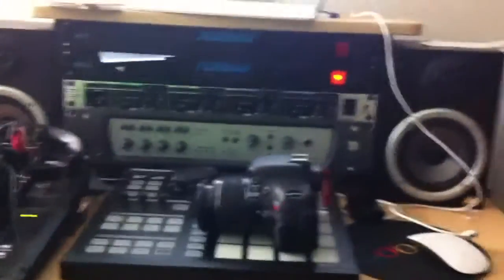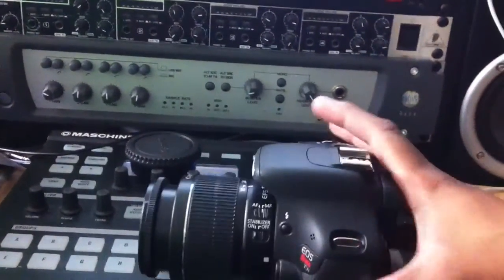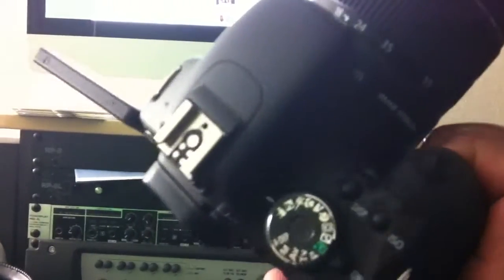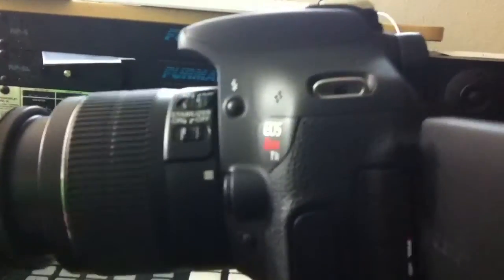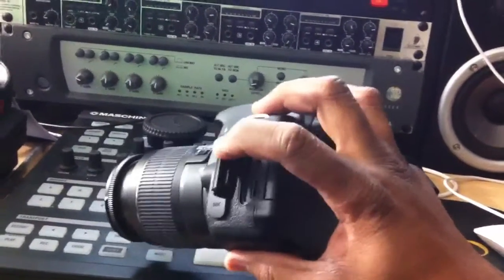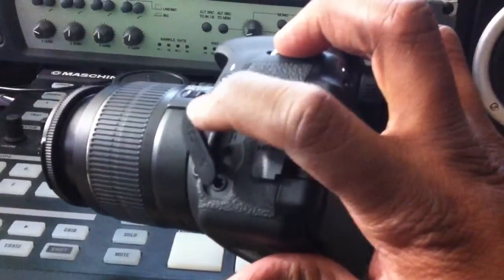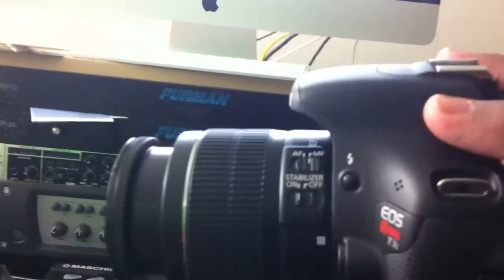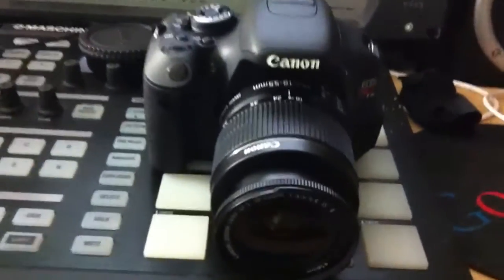Canon EOS Rebel T3i 18 MP CMOS Digital SLR Camera and DIGIC 4 Imaging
Canon EOS Rebel T3i 18 MP CMOS Digital SLR Camera and DIGIC 4 Imaging with EF-S 18-55mm f/3.5-5.6 IS Lens

TProduct Features
18.0 MP CMOS sensor and DIGIC 4 Image Processor for high image quality and speed.
ISO 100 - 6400 for shooting from bright to dim light.
Improved EOS Full HD Movie mode with manual exposure control, expanded recording with new Movie Digital zoom
Vari-angle 3.0-inch Clear View LCD monitor (3:2) for shooting at high or low angles and 1,040,000-dot VGA with reflection reduction
New Scene Intelligent Auto mode and Picture Style Auto incorporating the new EOS Scene Detection System
And Video Snapshot features for enhanced video shooting options.
Technical Details
Brand Name: Canon
Model: REBEL T3i Kit
Optical Sensor Resolution: 18 MP
Optical Sensor Technology: CMOS
Optical zoom: 3 x
Maximum Aperture Range: F/3.5-5.6
Minimum focal length: 18 millimeters
Maximum focal length: 55 millimeters
Lens Type: Zoom lens
Optical Sensor Size: 14.9 x 22.3mm
Included Flash Type: Pop-up flash
Display Size: 3 inches
Light Sensitivity: ISO 12800, ISO 100-6400, ISO auto (100-6400)
Image types: JPEG, RAW
Exposure Control Type: Landscape, Portrait mode, Action, Close-up, Night scene
Viewfinder Type: Optical
Width: 5.2 inches
Height: 3.9 inches
Weight: 20.11 pounds